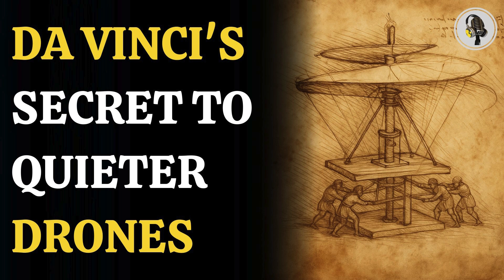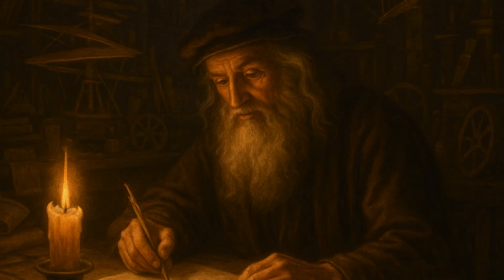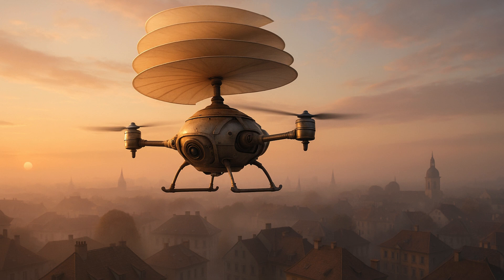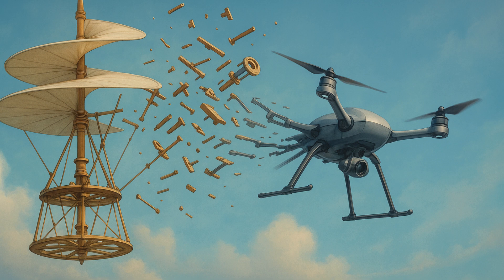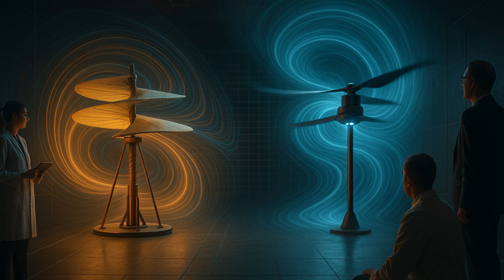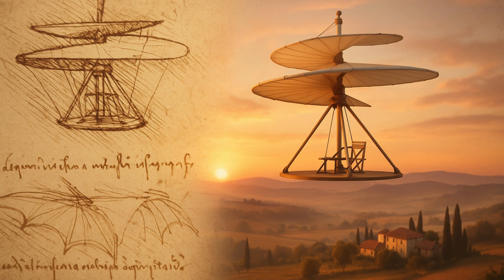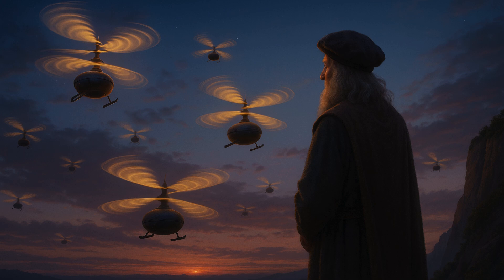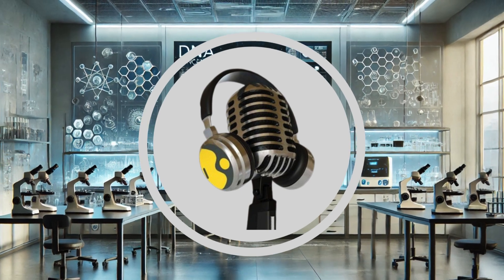Da Vinci’s Forgotten Design Beats Modern Tech | WION Podcast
Leonardo da Vinci may have drawn the blueprint for modern drones centuries ago.
 His aerial screw design, once seen as a dream, now shows real aerodynamic potential.
 Researchers at Johns Hopkins University found it could make drones quieter and more efficient.
 Could this ancient sketch transform the future of drone technology?
 Dive into the science behind da Vinci’s flying machine and its modern-day relevance.
 History and innovation collide in this incredible discovery.